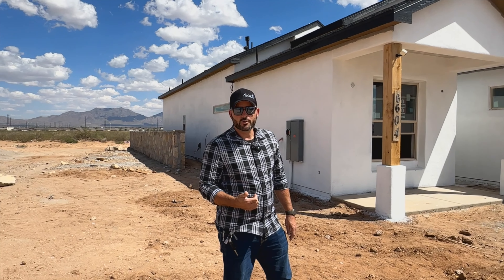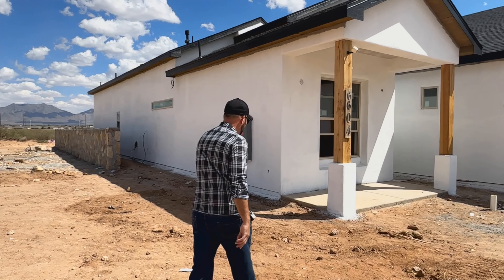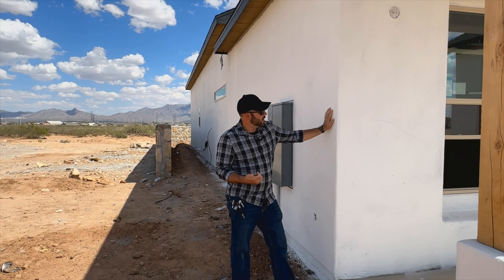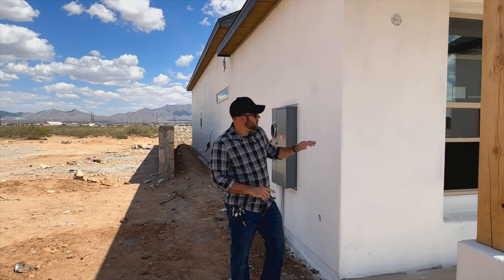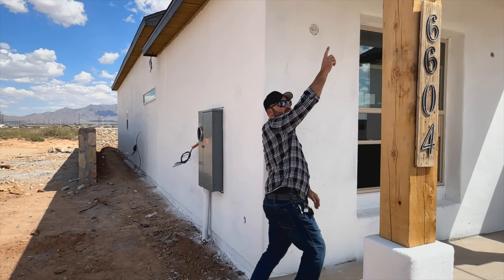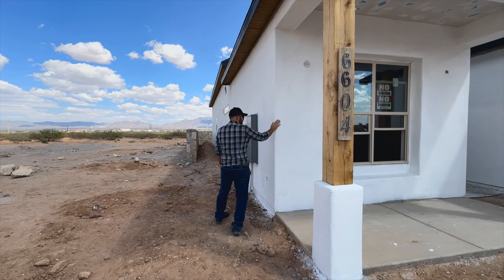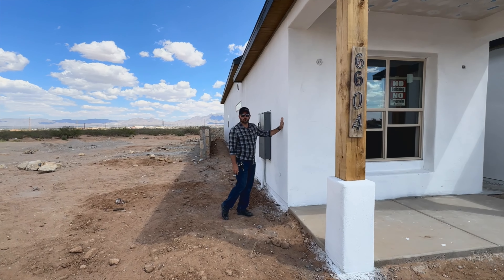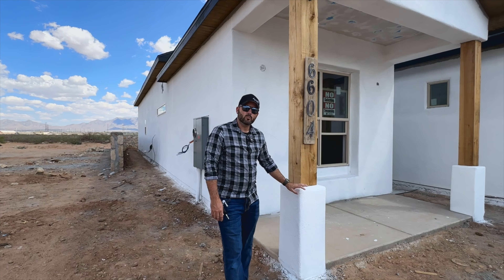Protect Your Home with Arista's Three Coat Stucco System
In this video, Michael dives into the benefits of Arista's three-coat stucco system. He explains how this advanced technique provides superior protection against water damage and helps prevent common stucco cracks. Michael breaks down each layer of the system, showing why it's a more durable and reliable option compared to the common two coat methods. If you're looking to safeguard your home from the elements and maintain its beautiful exterior, this walkthrough is a must-watch!